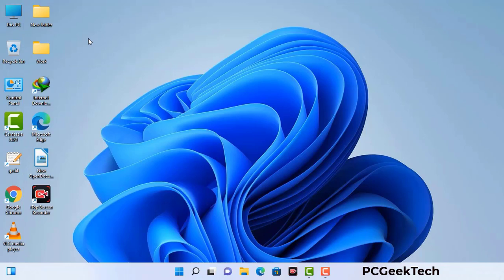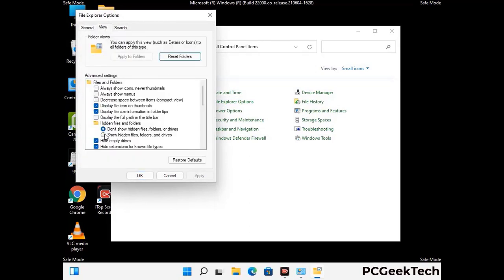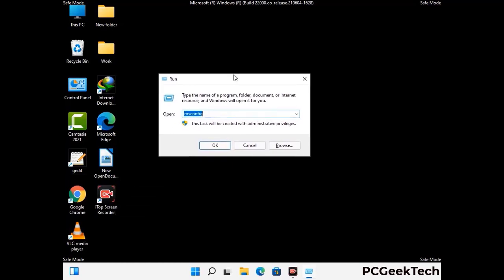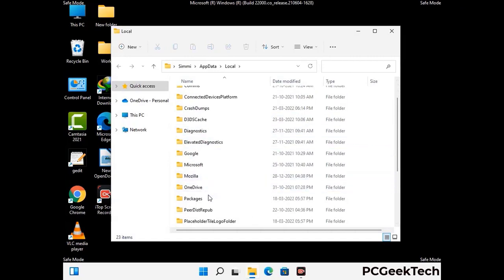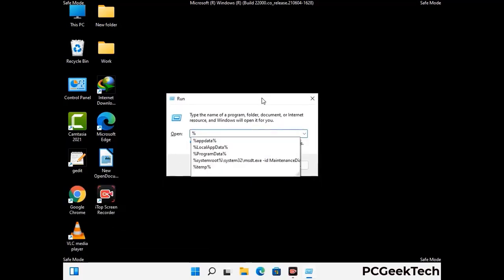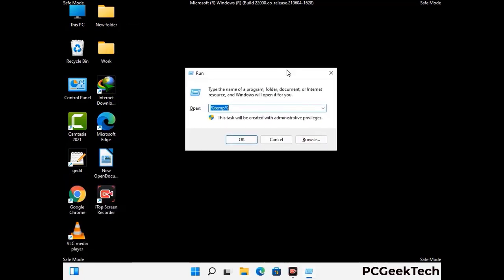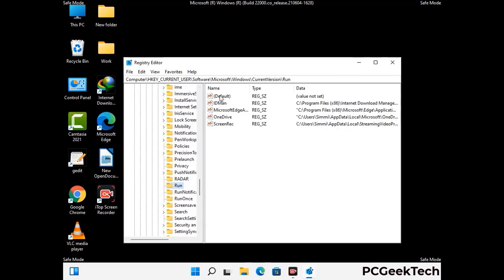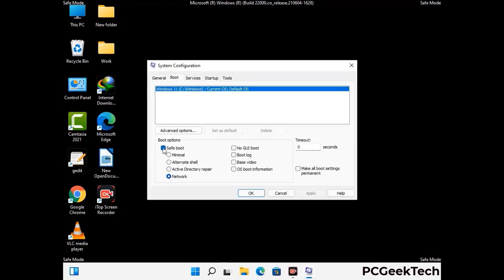Hhwq Virus (.Hhwq) Ransomware Fix & Decrypt .Hhwq Files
Hhwq Ransomware [.Hhwq File Virus] Remove & Decrypt .Hhwq files

Hhwq is a dangerous Ransomware-type malware. It encrypts files on the targeted PC and add ".hhwq" extension to the file names. After rendering all the files useless on the infected PC, Hhwq virus also generates "_readme.txt" ransom note. It is demanding $980 in Bitcoins as payment for the decryption tool.

Creators of this nasty virus will not restore your files after getting the money. So do not trust attackers to decrypt your files. Do not contact them at any cost. Please Visit the Malware Removal Guide to Download Hhwq Ransomware Removal Tool. There you can also get instructions on how to restore your .Hhwq encrypted files.

How To Remove Hhwq Ransomware (+ Decrypt .Hhwq Files) - Video Guide

0:00 Welcome
0:08 Start PC in Safe Mode
0:53 Show Hidden Files and folders
01:19 Remove malicious IP from the host file
01:57 Remove Virus related Files and folders
05:09 Remove Virus From Registry Editor
06:38 Reboot PC in Normal Mode

PCGeekTech

Terms:
How to remove Hhwq Ransomware
How to remove .Hhwq File Virus
Hhwq Ransomware Removal Guide
.Hhwq File Virus Removal
Decrypt .Hhwq Files
Recover .Hhwq Files
How to Restore .Hhwq files
.Hhwq file recovery